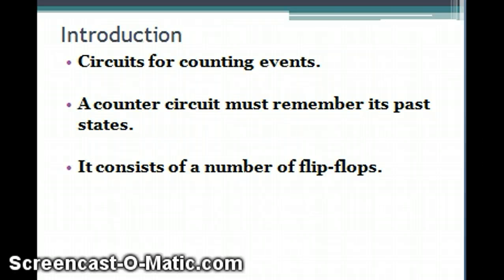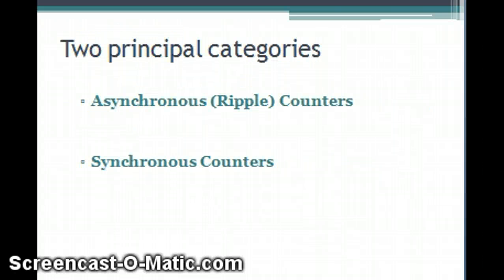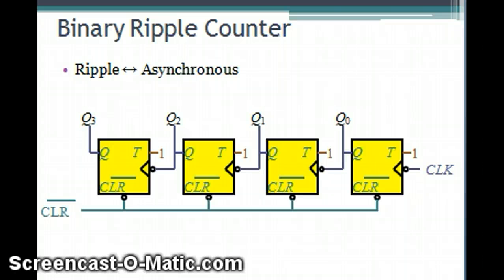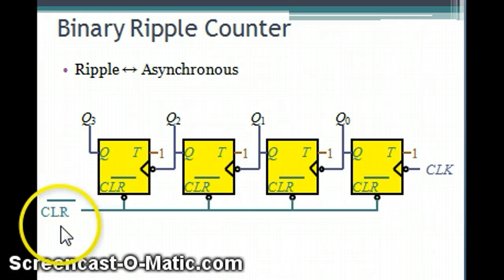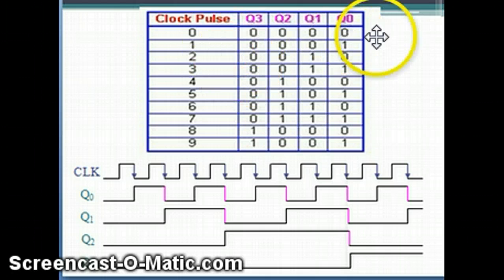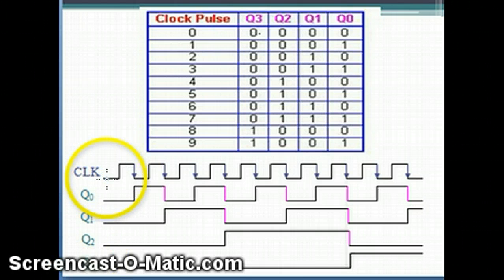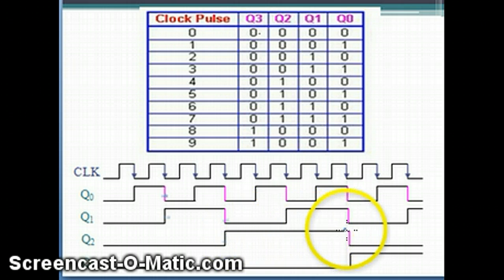counters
Basics of counters